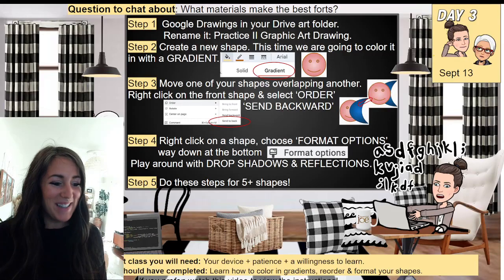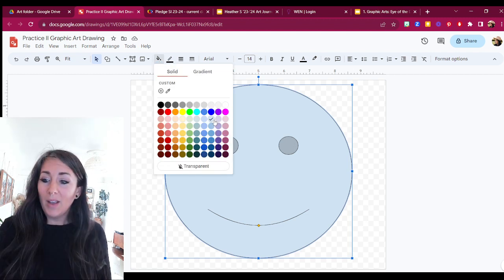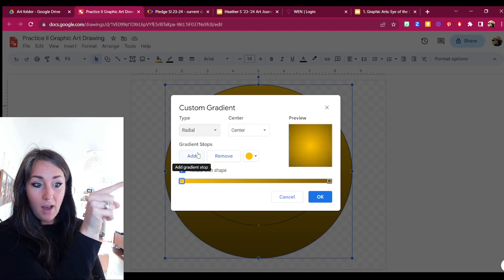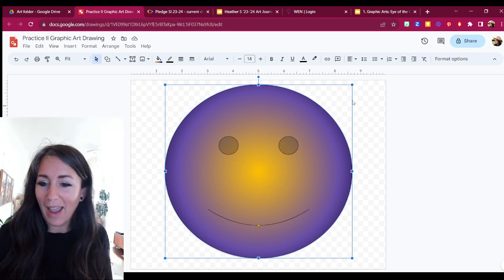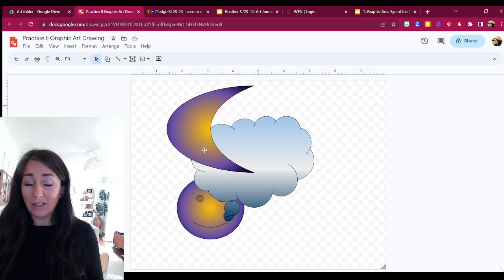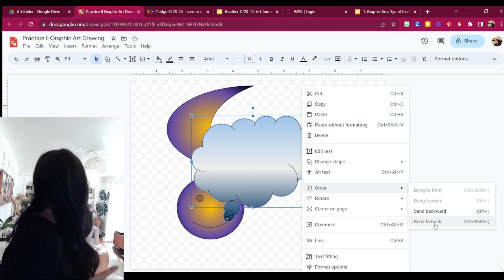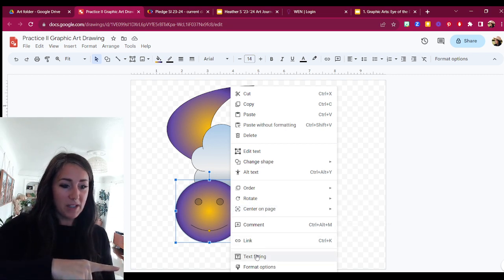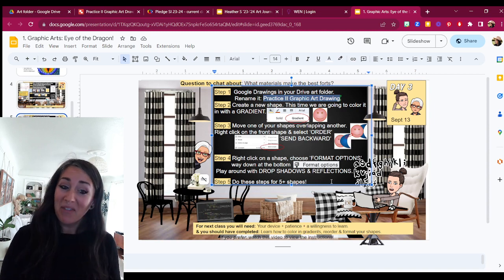MS Graphic Art D3, R3